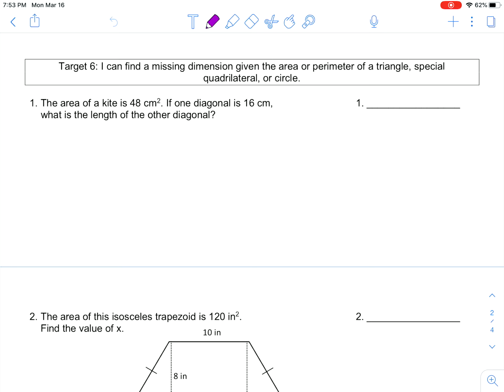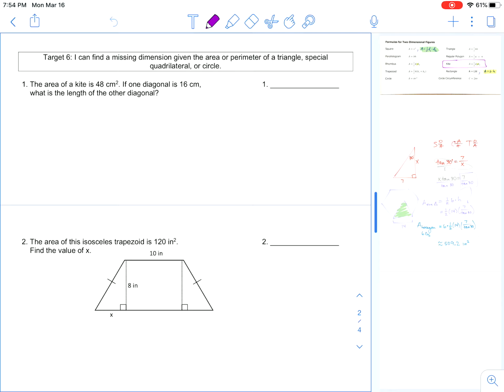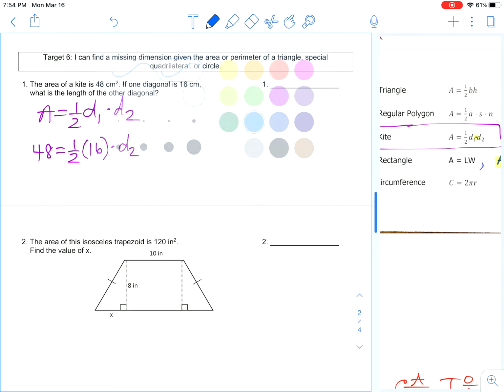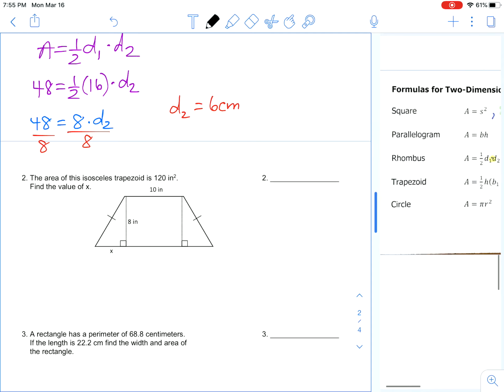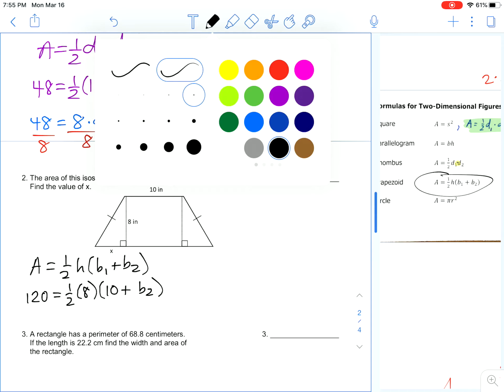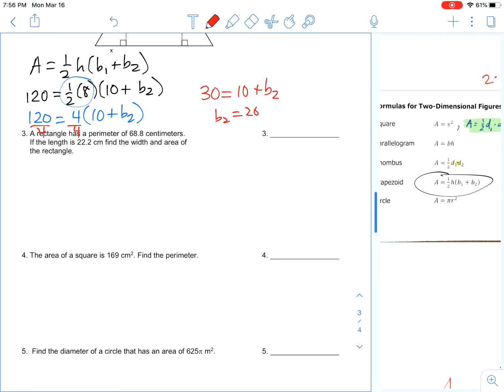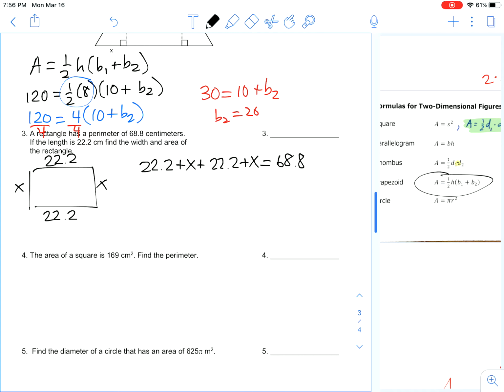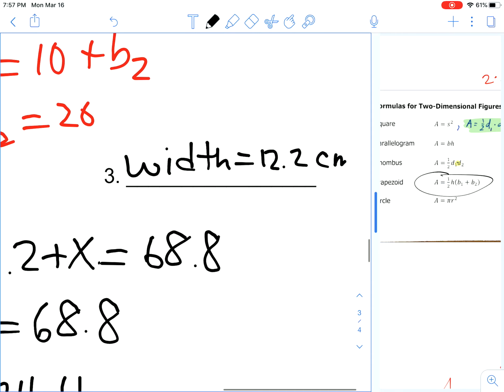C8 T6 examples from 3.16.2020